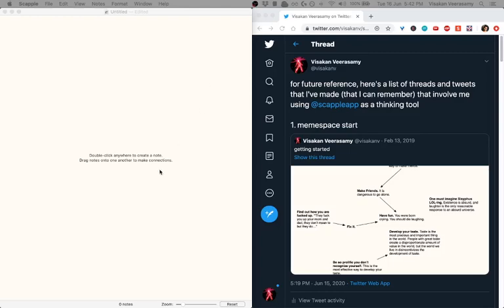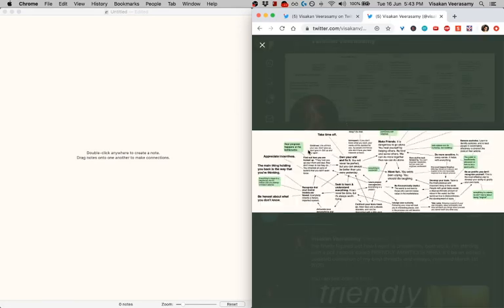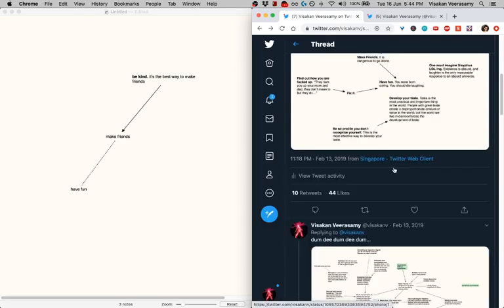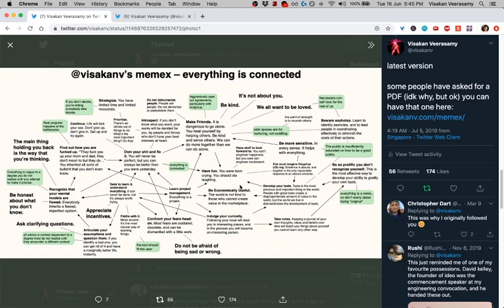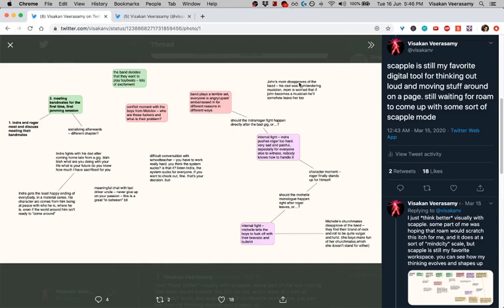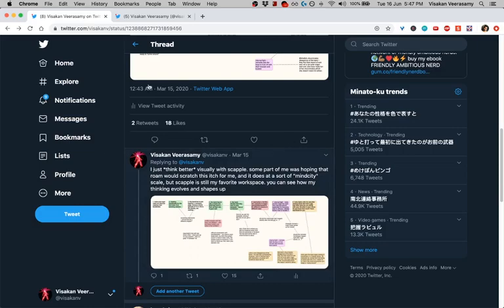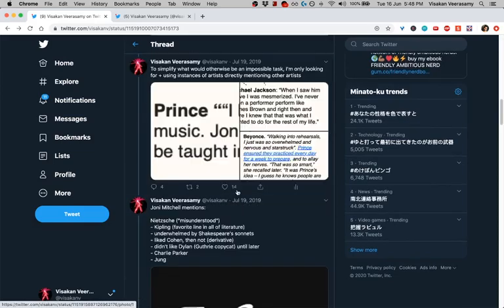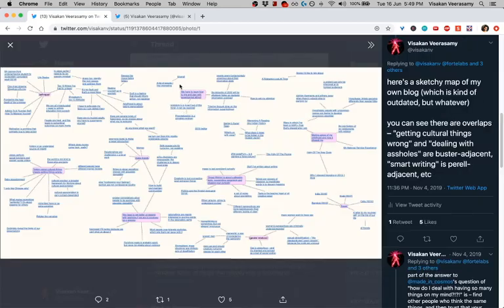How I use Scapple (Pt 1)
I use Scapple to help me think out loud

0:00 brainstorming
3:30 writing my novel
5:30 artist influence map
7:30 go to part 2!